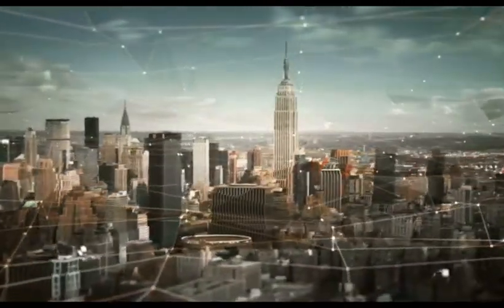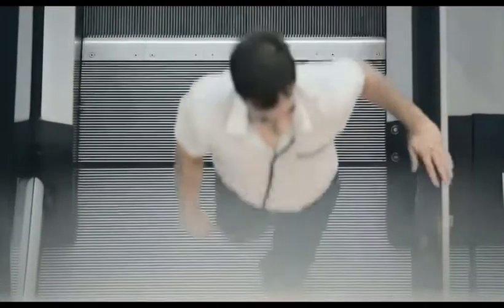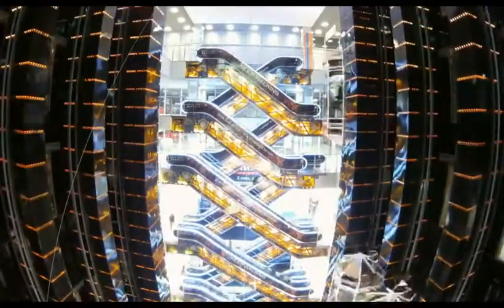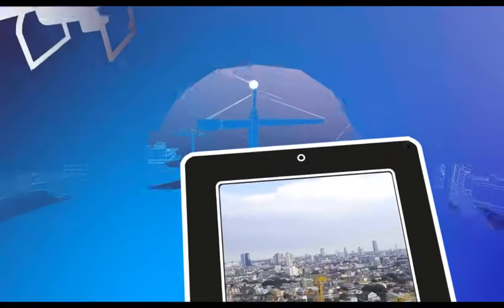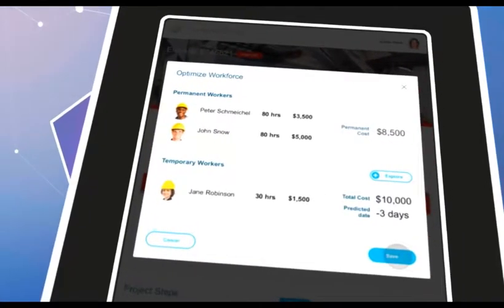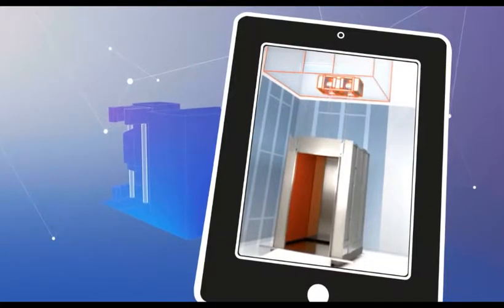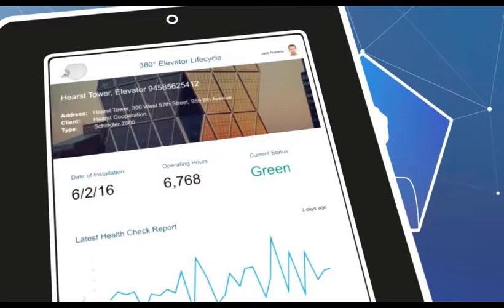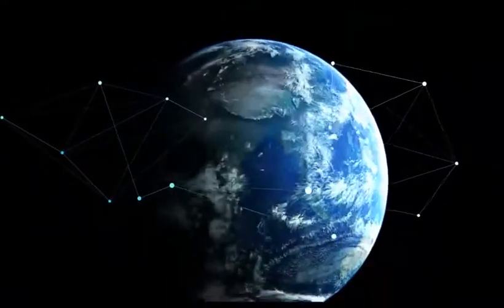Schindler Live Install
DIGITAL TRANSFORMATION THROUGH DATA
Connect. Discover. Thrive.